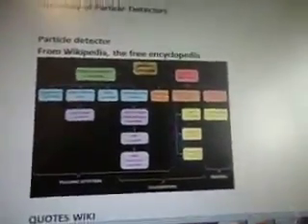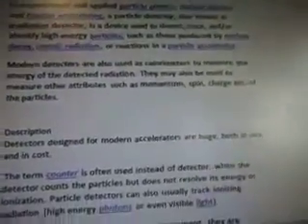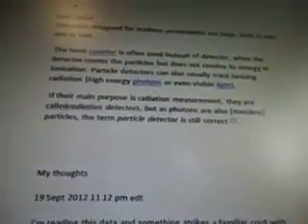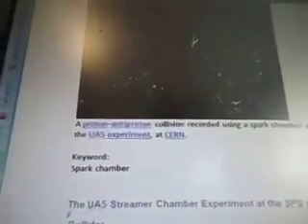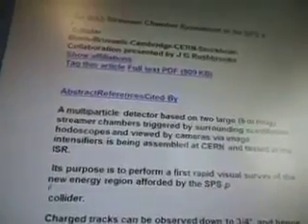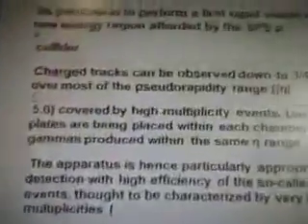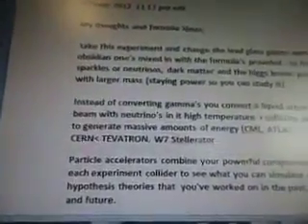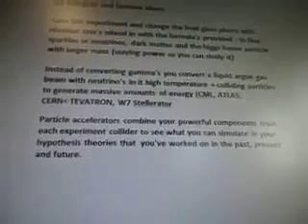Higgs Decay HERA Detector Beam Obsidian Lead UA5 CERN Dark Matter Formula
This is a spin off from the WOW alien radio signal videos which also contain formula's in them for the Higgs Boson Signal.  Once I realized this (found that in feb 2012 - CERN posted their results in June 2012) I started to cross reference key words I found in your articles from your blogs, SCIENCE magazine articles and news stories on CERN's reports.
29 Sept 2012

Keyword searches  from the  HERA ONE - HERA SIX -  Higgs Mass Boson Particles Videos
B tagging HERA Higgs Boson Particle Decay Signal Bottom Quarks CERN

19 Sept 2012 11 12 pm edt

I'm reading this data and something strikes a familiar cord with me.

The Idea  is that a beam travels through obsidian (a sphere).

Line 18 a3z5a G Formula Math Equations Ideas UFO 5g WOW SETI ...
► 13:56► 13:56

Line 18 a3z2b5 Americium Alpha Decay Neutrinos Split 4 Quarks U238 Pu-Be 5g UFO WOW SETI
29 Sept 2012

Keyword searches  from the  HERA ONE - HERA SIX -  Higgs Mass Boson Particles Videos.  This is part two of the previous video:

Summary of Particle Detectors
My thoughts

19 Sept 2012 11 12 pm edt

I Google it and look what comes up!

CERN & Janet Conrad -- Find a particle with MASS that splits into ...

The UA5 Streamer Chamber Experiment at the SPS p

 Collider
Bonn-Brussels-Cambridge-CERN-Stockholm Collaboration presented by J G Rushbrooke

19 Sept 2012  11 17 pm edt

My thoughts and formula ideas:

 take this experiment and change the lead glass plates with obsidian one's mixed in with the formula's provided - to find sparkles or neutrinos, dark matter and the higgs boson particle with larger mass (staying power so you can study it)

Instead of converting gamma's you convert a liquid argon gas beam with neutrino's in it high temperature + colliding particles to generate massive amounts of energy (CML, ATLAS, CERN TEVATRON, W7 Stellerator

Particle accelerators combine your powerful components from each experiment collider to see what you can simulate in your hypothesis theories that  you've worked on in the past, present and future.